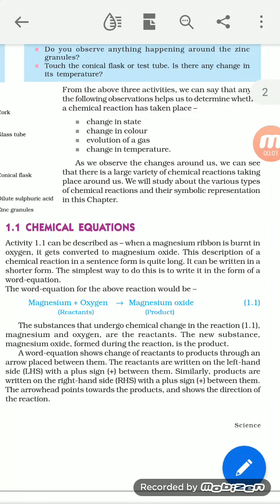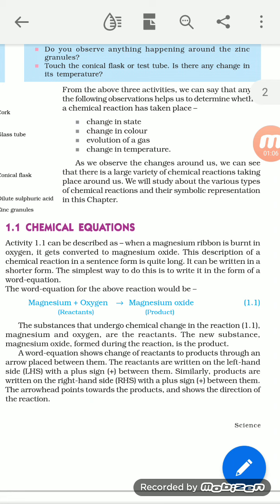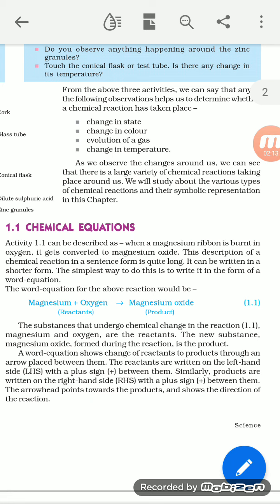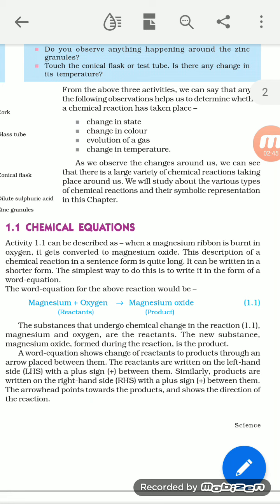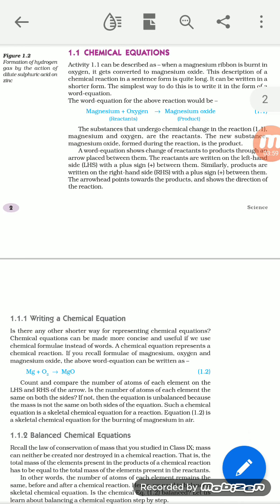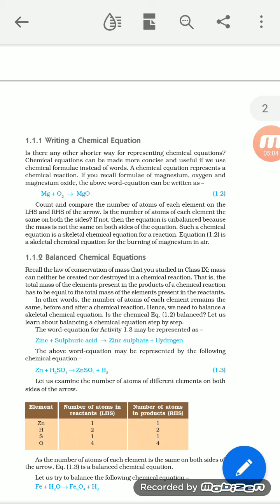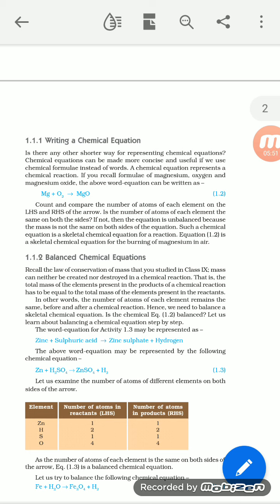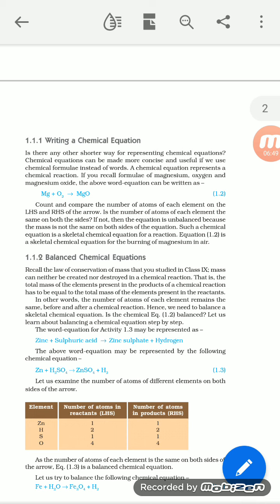Chemical equation and reaction Class 10 Science Part 2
science is fun.If you learn systematically..